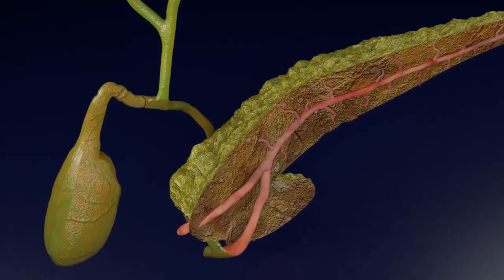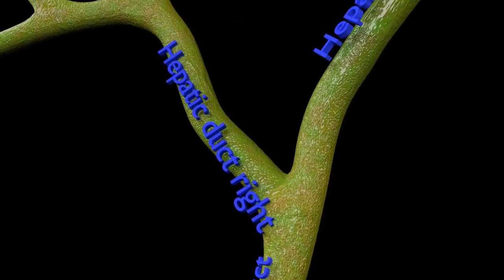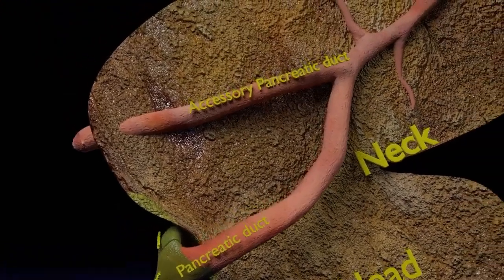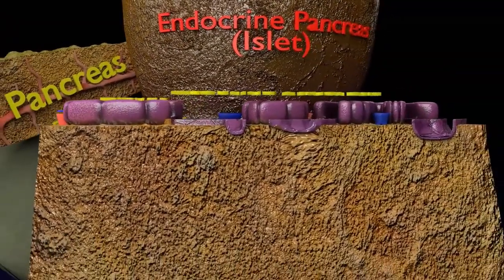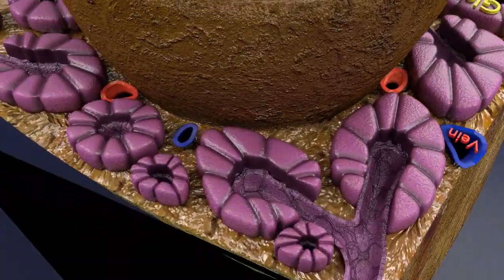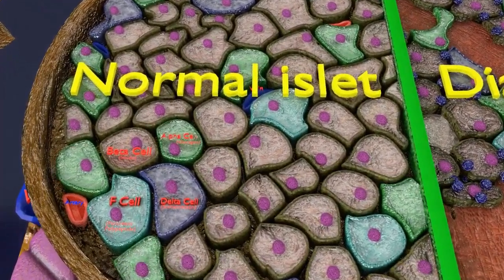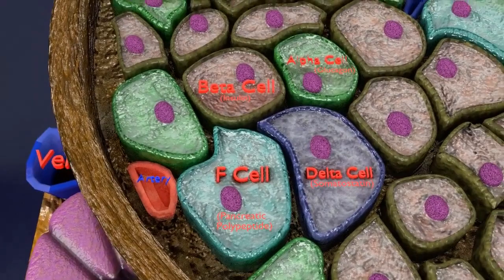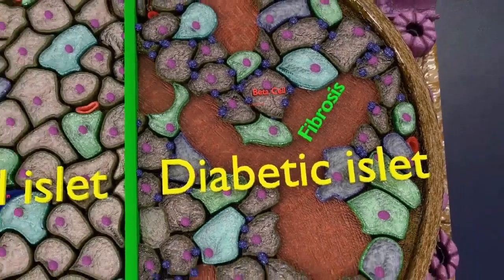diabetes pancreas islet insulin pathology outlines - beta cell insulin secretion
To see the details model click this link

The changes in Pancreas in diabetes is detailed in this video. The destruction of beta cells along with lymphocytes and fibrosis in diabetic islet is compared with the normal islet side by side.
mechanism of insulin release by beta cell of pancreas insulin release mechanism.
 basically insulin is secreted by the beta cells of pancreas and its has proper mechanism.
secretion of insulin from beta cells
endocrinal organs  endocrine system  endocrinal system  endocrinal glands
 Pancreatic gland  islet of Langerhans  beta cell  insulin  endocrine pancreas   type 1 diabetes  diabetes mellitus   pathogenesis of diabetes
pancreatic organ endocrine system endocrinal system endocrinal glands Pancreatic gland islet of Langerhans beta cells insulin endocrine pancreas type 1 diabetes diabetes mellitus pathogenesis of diabetes  type 1 diabetes pathogenesis DM